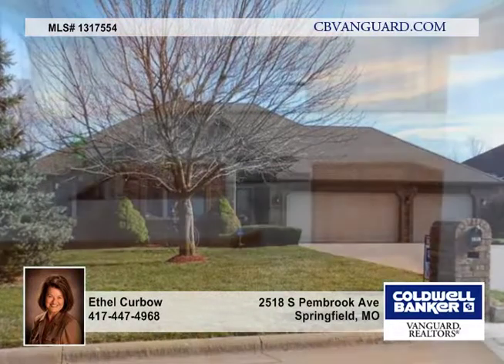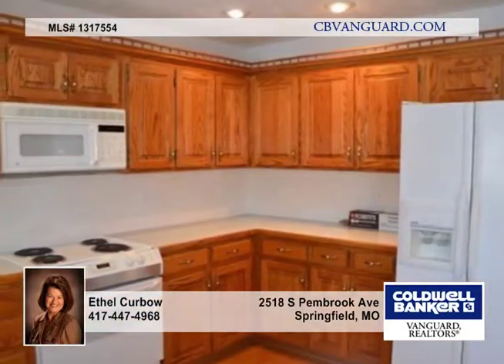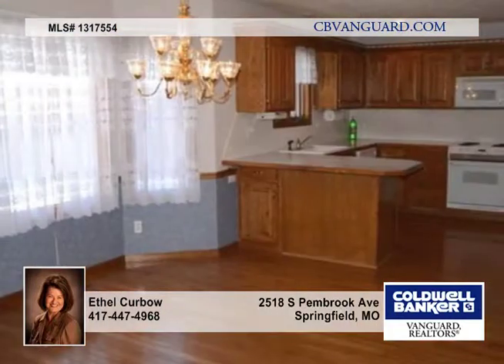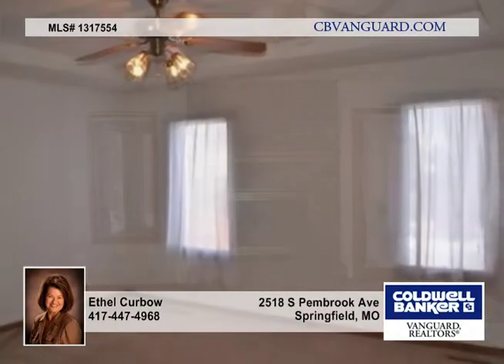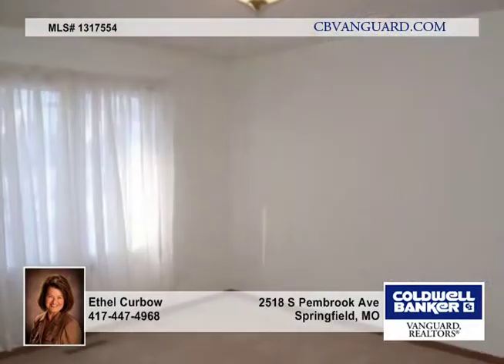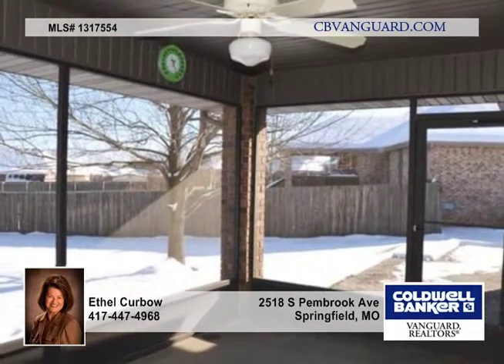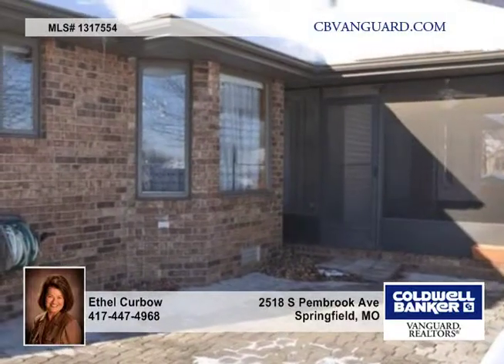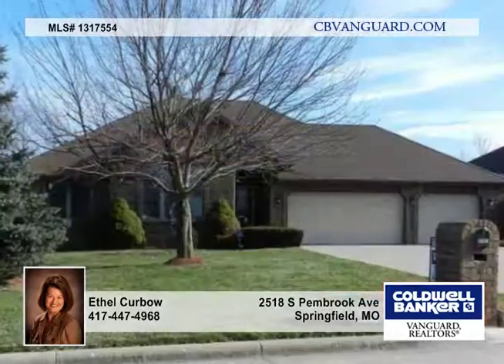2518 S Pembrook Ave - Springfield, MO